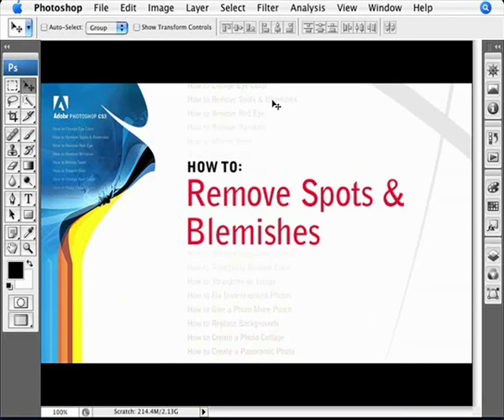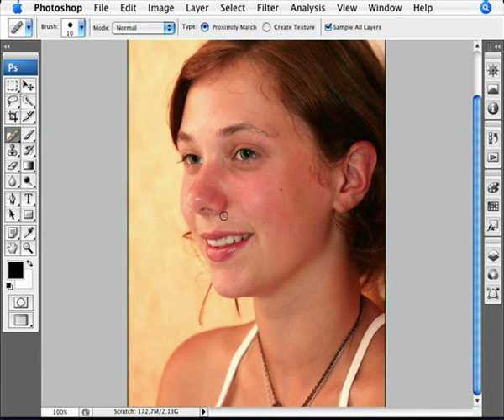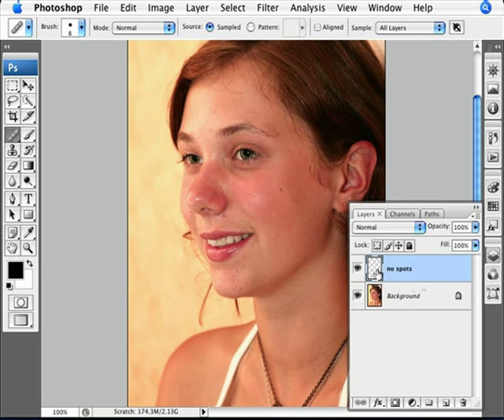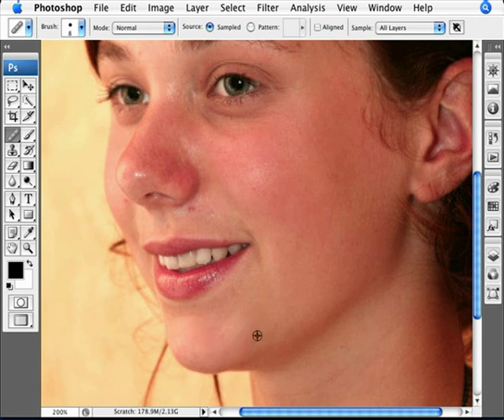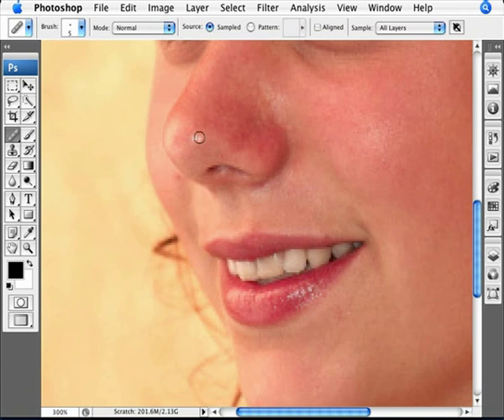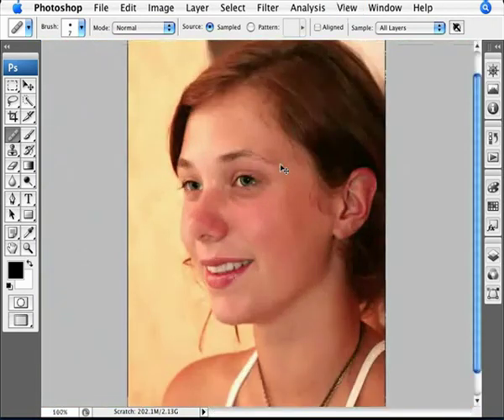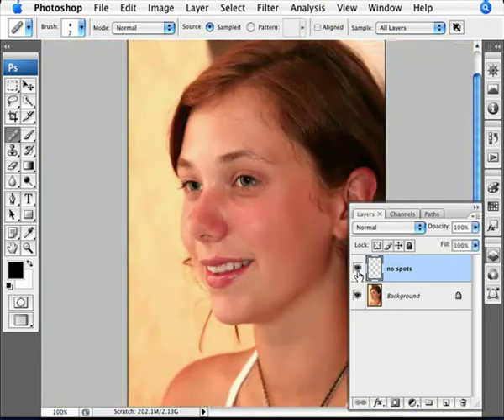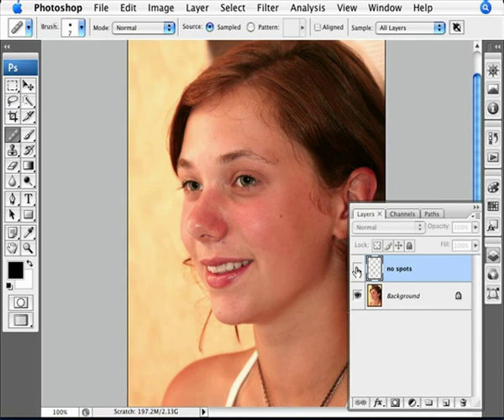Photoshop Tutorial - How To Remove Spots And Blemishes. Edit Your Digital Photos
Online Video Tutorials "Photoshop Fast Track For Digital Photographers". Learn How To Use Adobe Photoshop To Quickly And Easily Edit Your Digital Photos Like The Professionals. More than 3100 people have already benefited from the Existing Photoshop Video Tutorials - take a look for yourself.